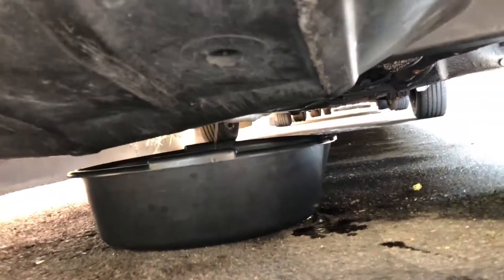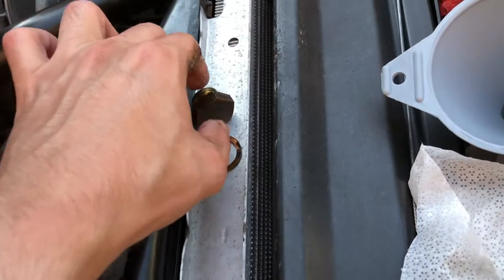Volvo 740 podcast, oil change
Volvo 740, podcast, doing an oil change, talking shop and hanging out.